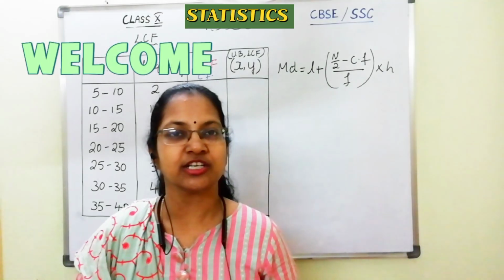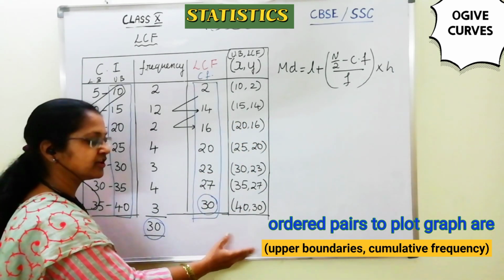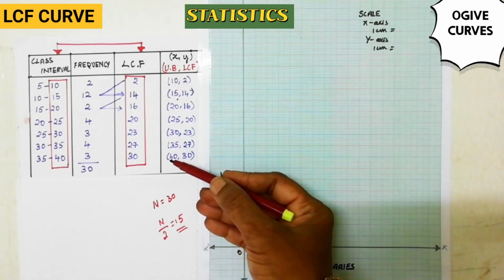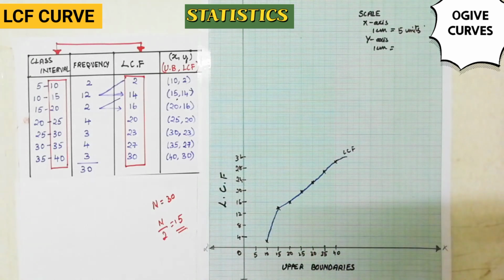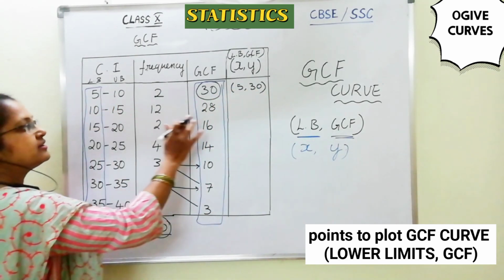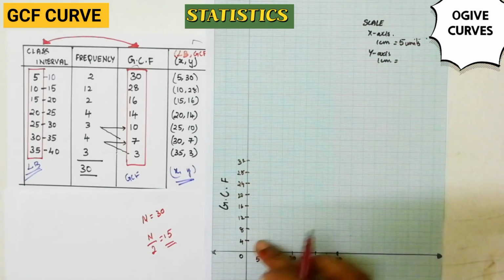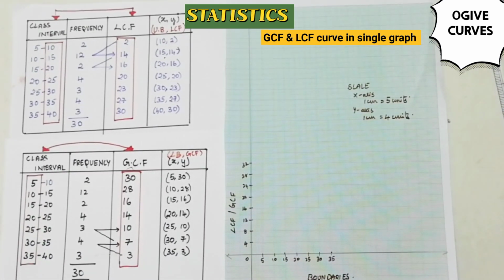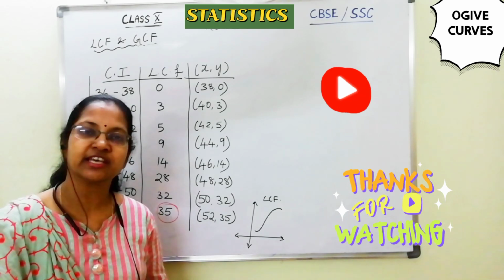How to Draw Ogive Curves (LCF & GCF) 📈📉| STATISTICS Chapter | Classes VIII to X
How to Draw Ogive Curves (LCF & GCF) | Statistics Chapter | Classes 8 to 10

In this video, we explain how to draw an Ogive curve using both Less Than Cumulative Frequency (LCF) and Greater Than Cumulative Frequency (GCF) on a graph sheet. The concept is clearly demonstrated using a single question to help students understand how the choice of ordered pairs differs for each curve.

This step-by-step guide is ideal for students of Class VIII to X who want to strengthen their understanding of the Statistics chapter. Whether you’re preparing for exams or learning it for the first time, this video provides a clear and easy method to plot ogives accurately.

Topics Covered:

What is an Ogive?

Difference between LCF and GCF curves

Choosing correct points for both graphs

Plotting and labeling on a graph sheet

DO TAKE ANY QUESTION and try drawing LCF AND GCF CURVES as explained in the video..do not forget to hit 👍

check out